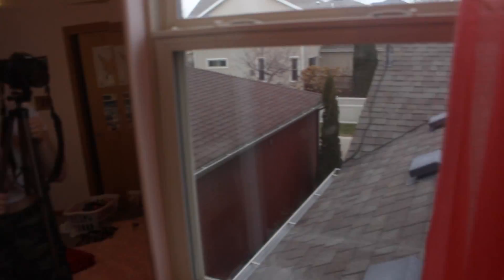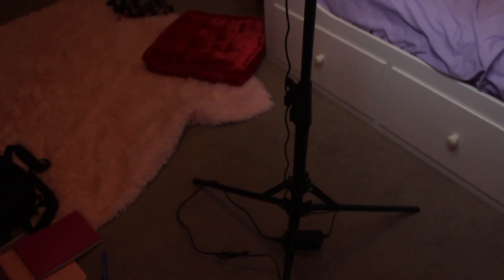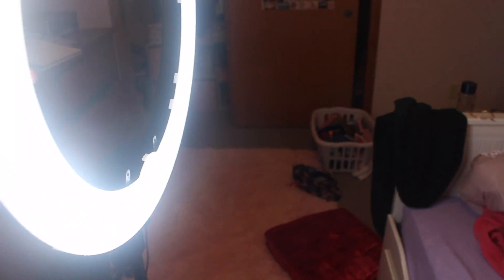HOW TO START A YOUTUBE CHANNEL (WHAT I USE TO FILM AND EDIT MY VIDEOS)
Hey y'all, I hope you all are having a fabulous day. If you have never been here before, I am a 19-year-old girl born and raised in Wisconsin who has big dreams for herself.  I love making health (both mental and physical), lifestyle, self-improvement, cooking, baking, vlog and whatever comes to mind type videos. Thank you for taking the time out of your day to watch my videos!